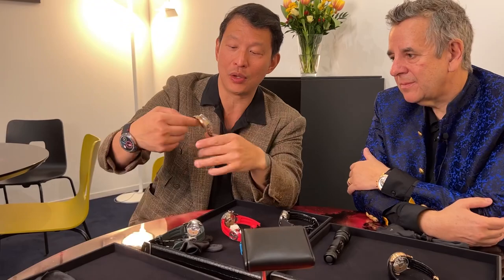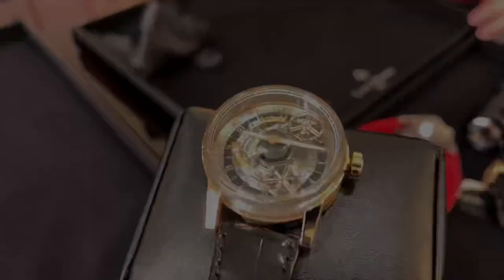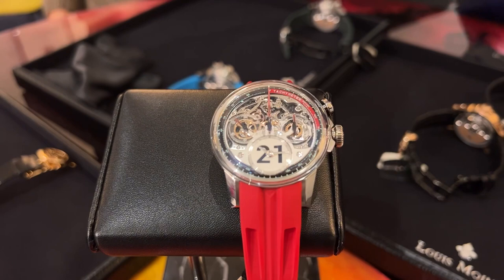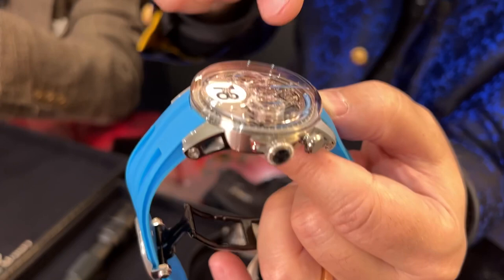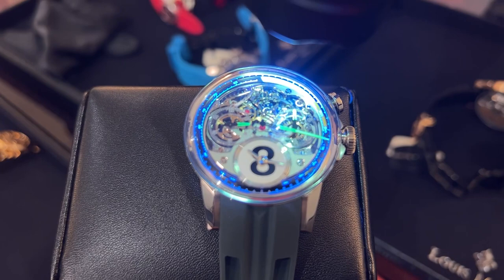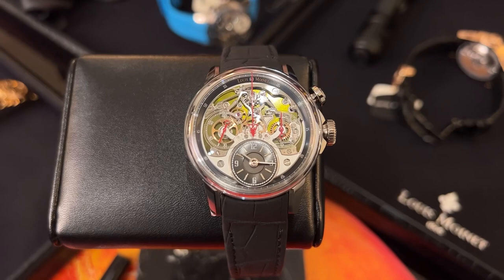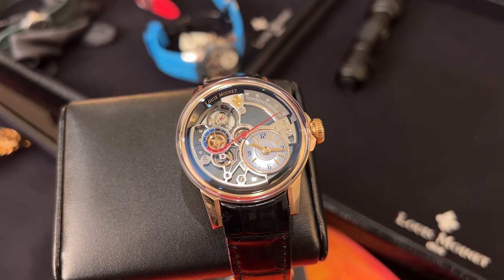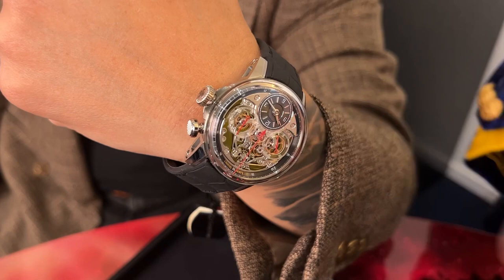First look: @louismoinet1806 at Watches & Wonders 2022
Jean-Marie Schaller, CEO and Creative Director @louismoinet1806 brings us through this year's novelties from the brand, at Watches & Wonders 2022.